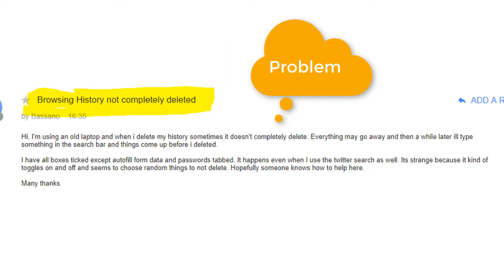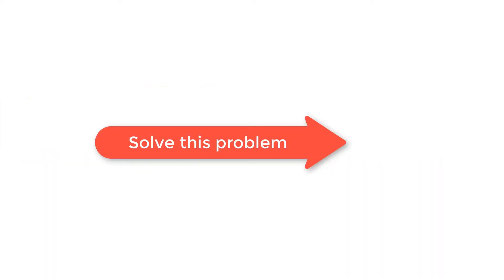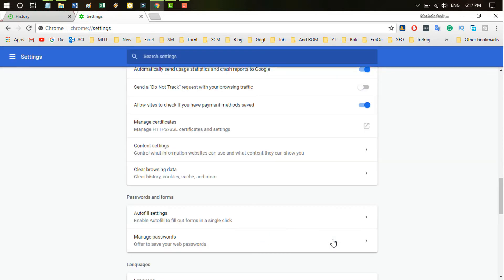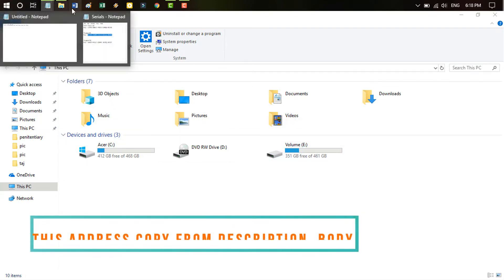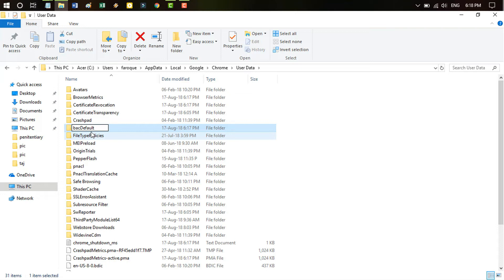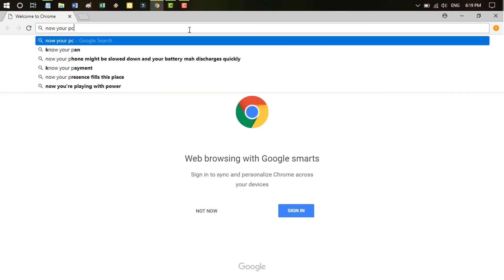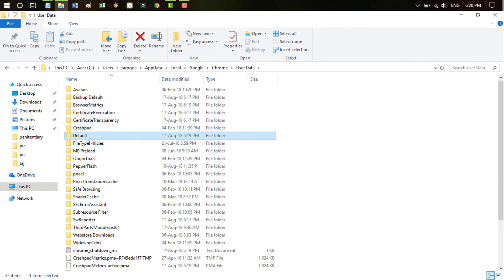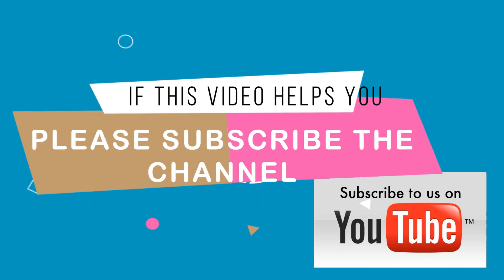How to Create and Manage Google Chrome Multiple Profiles -Step by Step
To create a new profile, open your Chrome settings by pressing ⌘-, (command + comma key) or F10.

Browsing History not completely deleted after history clear -New Tricks Tutorial 2018 | How to Creating Chrome New Profile
►problem1:
Hi, I'm using an old laptop and when i delete my history sometimes it doesn't completely delete. Everything may go away and then a while later ill type something in the search bar and things come up before i deleted.

I have all boxes ticked except autofill form data and passwords tabbed. It happens even when I use the twitter search as well. Its strange because it kind of toggles on and off and seems to choose random things to not delete. Hopefully someone knows how to help here.

Many thanks

►Problem 2:
I just wanted to delete the suggestions that are beneath the address bar when i type a letter, I've tried deleting the history its not working I've tried the shift+delete buttons but they don't work either.

►Solution:

This link copy and paste in the address bar:

" C:\Users\%USERNAME%\AppData\Local\Google\Chrome\User Data\ "

Hope this helps! Please let me know how it goes by comments.
Browsing History not completely deleted after history Clear- How to Creating Chrome New Profile